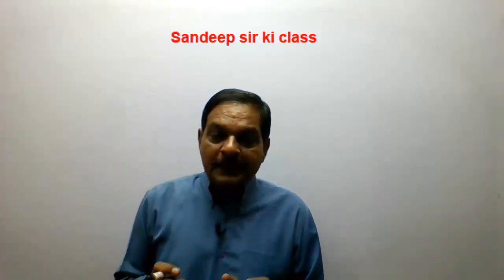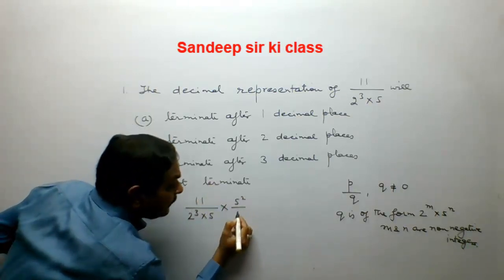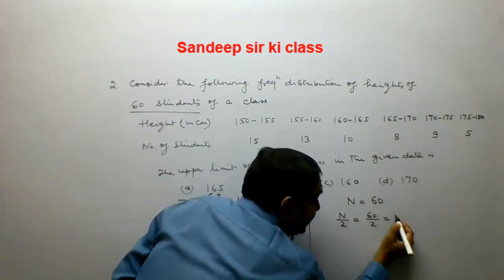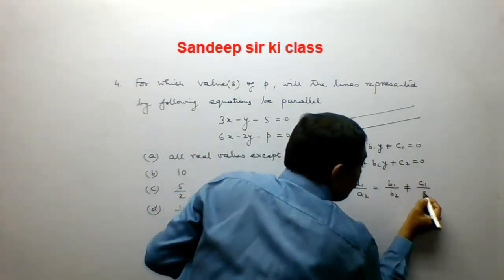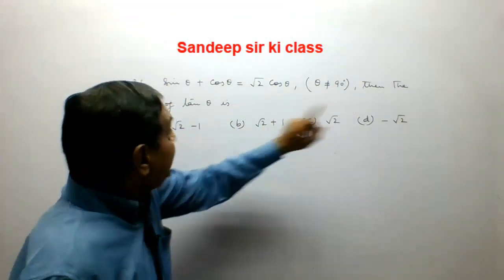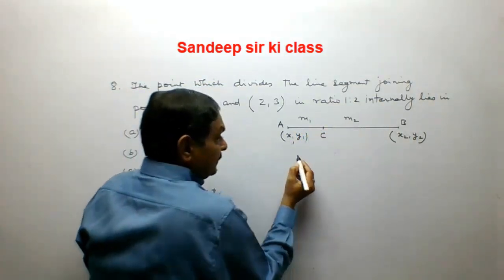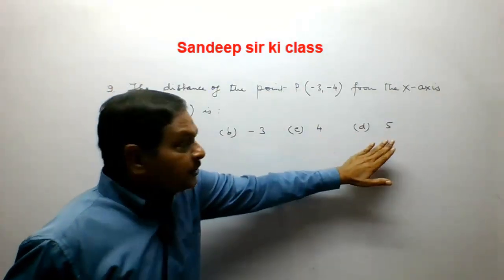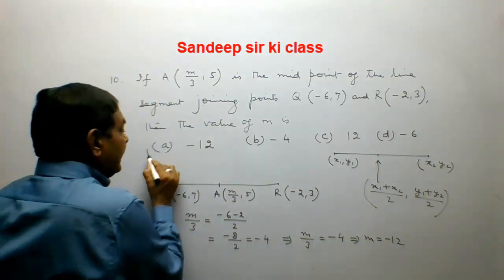Cbse Sample Paper 2020 class 10 Maths Standard| Solution Q 1 to 10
Hi,
This video explains the solution of questions of Cbse sample paper 2020 exam.It will be beneficial to the students who have take mathematics standard for their exam in 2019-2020.